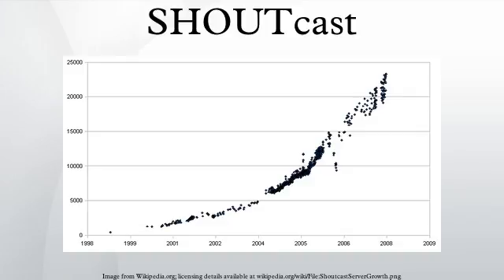SHOUTcast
SHOUTcast is free cross-platform proprietary software for streaming media over the Internet. The software, developed by Nullsoft, allows digital audio content, primarily in MP3 or HE-AAC format, to be broadcast to and from media player software, enabling the creation of Internet radio "stations".
The most common use of SHOUTcast is for creating or listening to Internet audio broadcasts; however, video streams exist as well. Some traditional radio stations use SHOUTcast to extend their presence onto the Web.